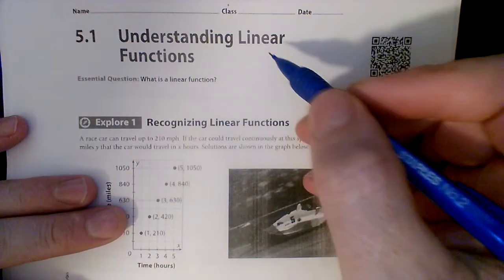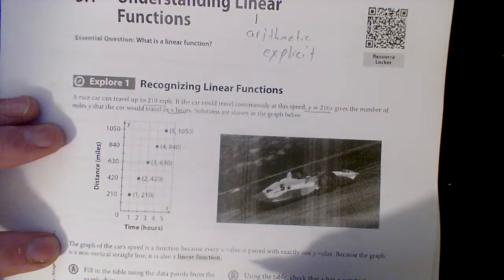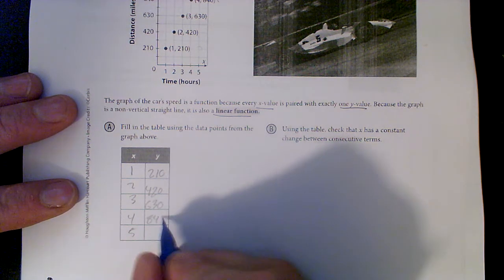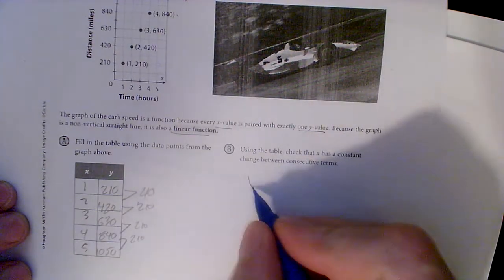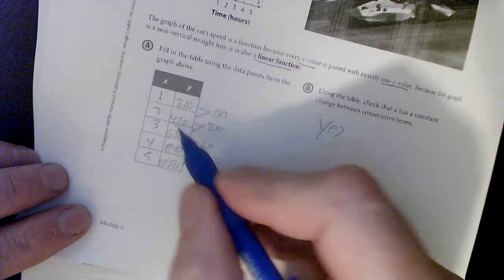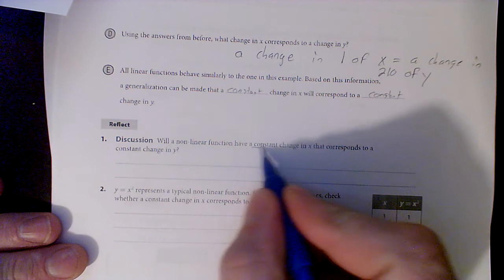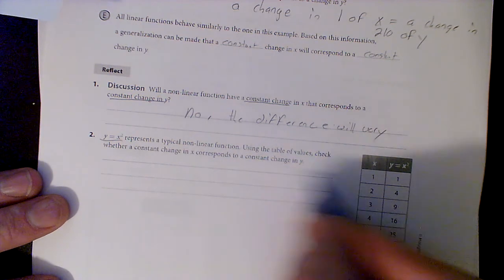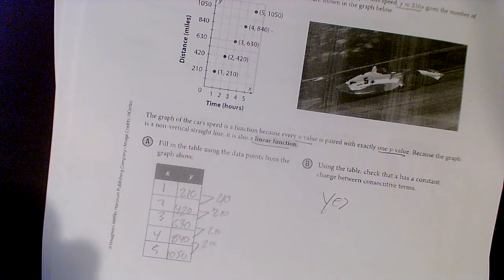Alg 1 mod 5 1 first two pages